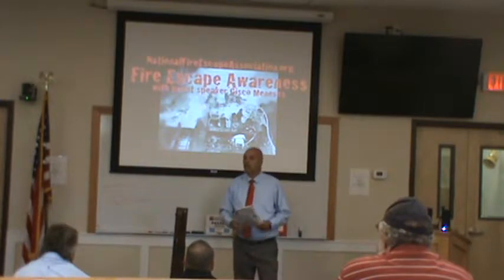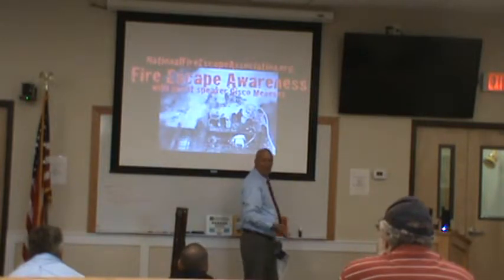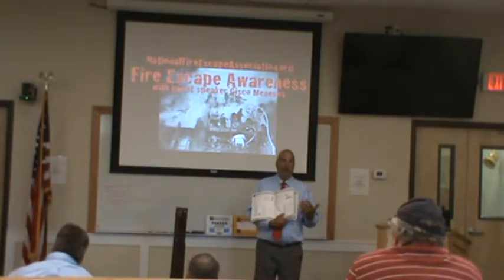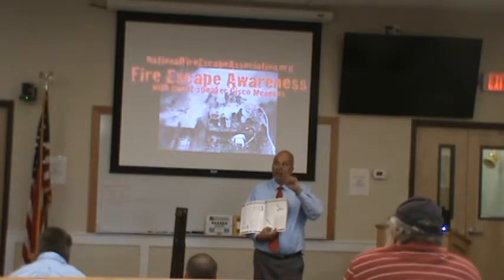Leominster MA Fire Escape Seminar 3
The NFEA members, who are involved in all aspects of a diversified fire escape industry, create jobs for millions of people and contribute significantly to the economic activity and overall safety of their community, the nation and the world. Our members consist of the people that are directly involved in the overall maintenance of fire escapes including: engineers, public safety and code officials, fire protection professionals, management companies, landlords, manufacturers of fire prevention equipment, vendors and painters.Working in partnership, state and local officials provides superior service to its members and their employees and strives to improve the safety of fire escapes for owners, tenants, employees and fire fighters.